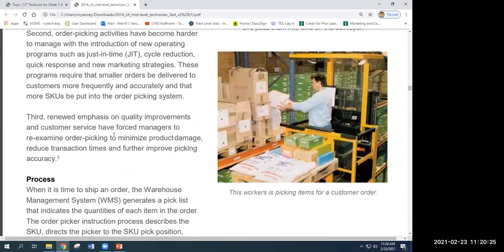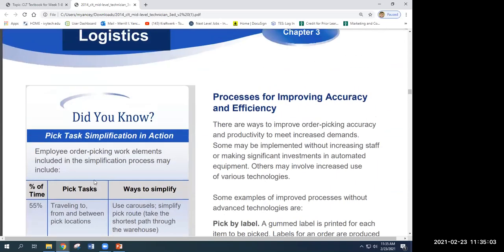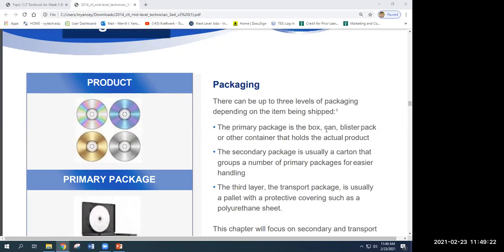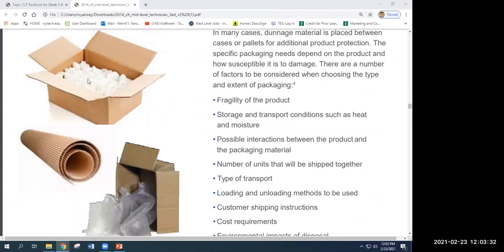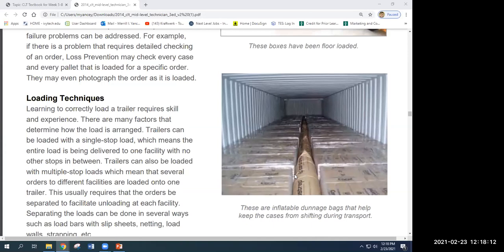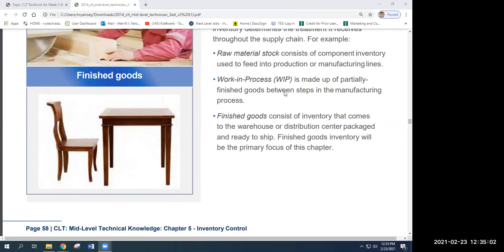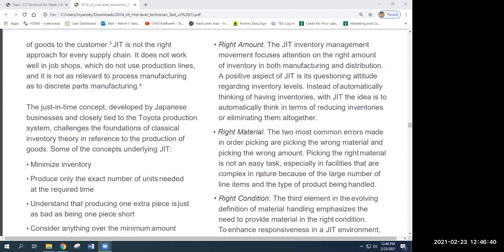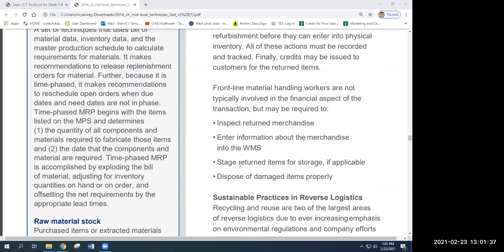LOGM 127 CLT CH 3 5